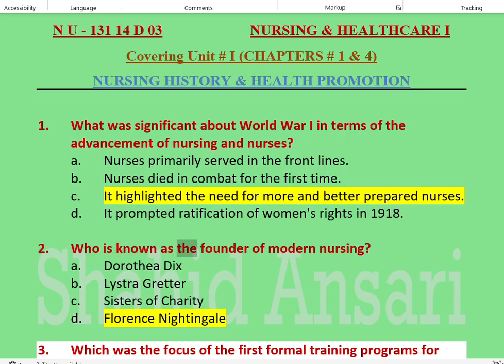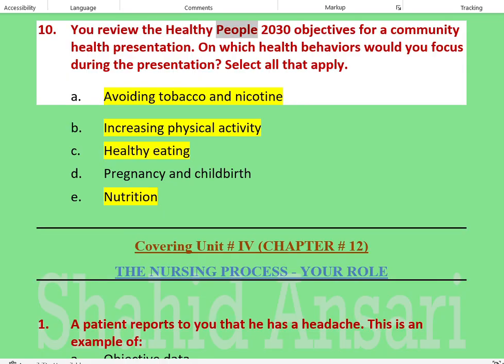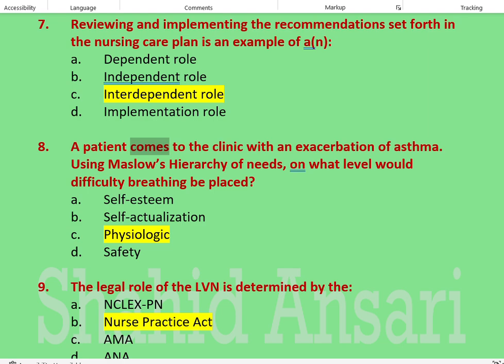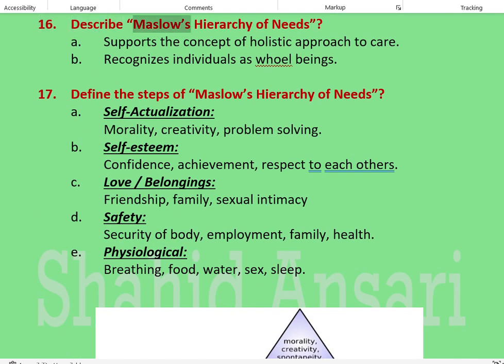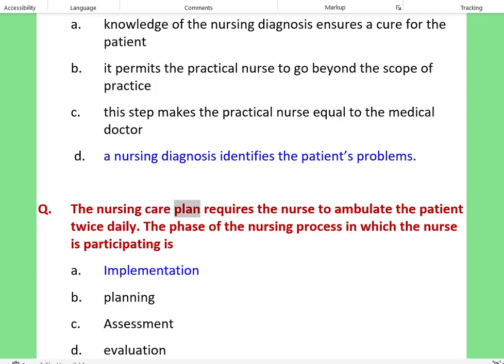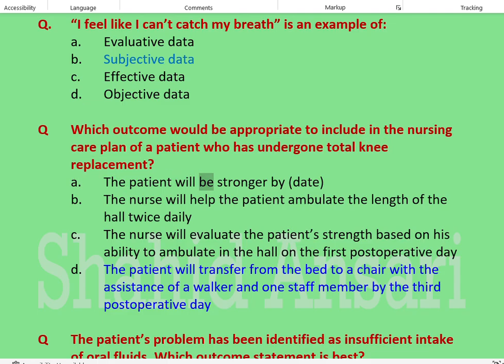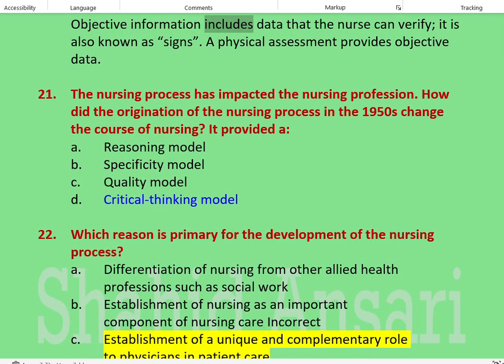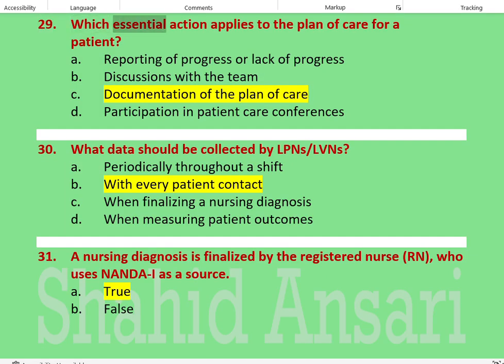LVN | EXAM 1 | NURSING & HEALTHCARE-1 | MCQs/Qs/As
Dear Future Nurses, Today, I am uploading a video of Exam-1 of Nursing & Healthcare-I of first quarter, LVN program. In Exam-1 of Nursing & Healthcare-I, you will get 50 MCQ questions and you will have to get at least 74% to pass first exam. Each question carries 2 marks so total 100 marks of 50 questions.
I will cover all exams with MCQs and all units and chapters including reviews.